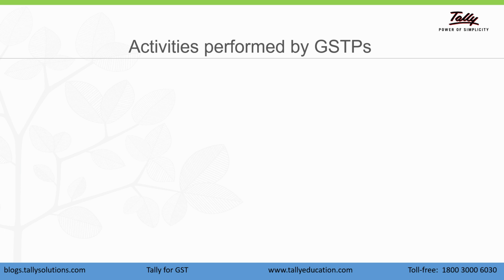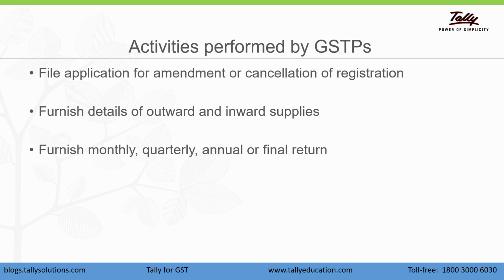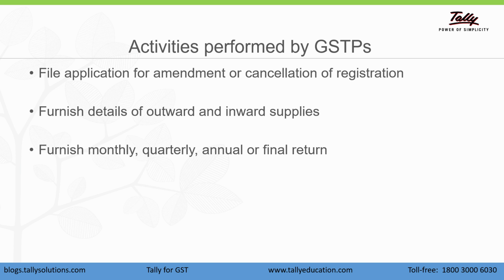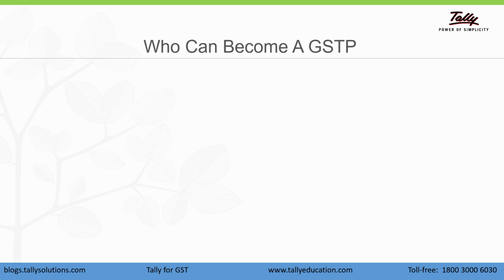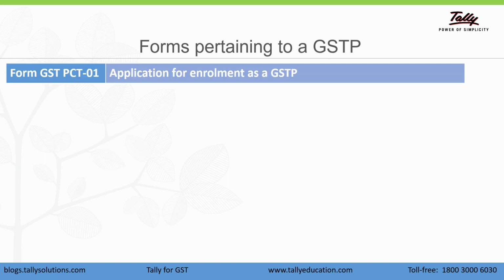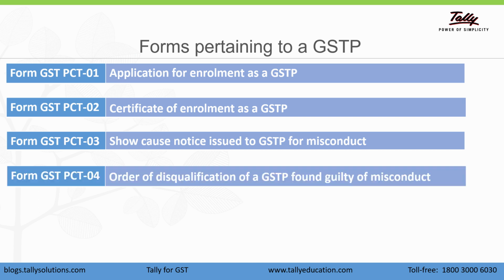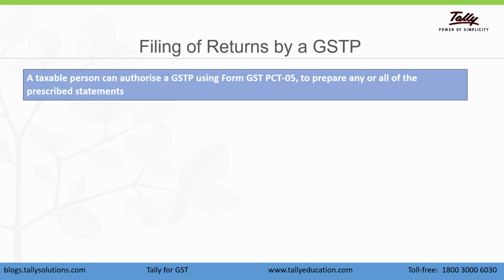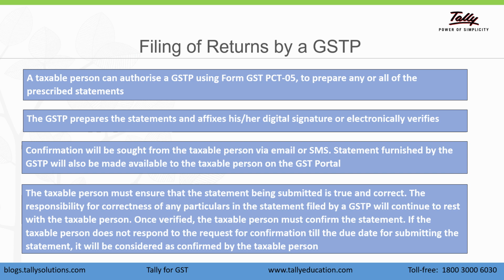10 GST practitioner